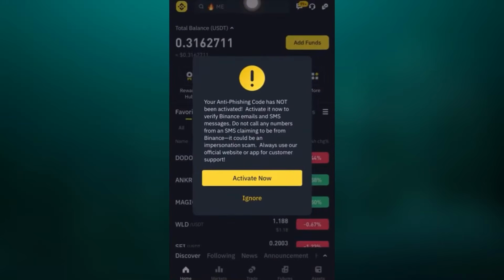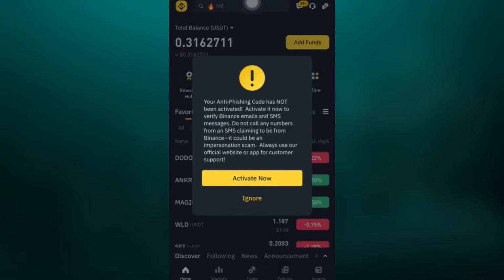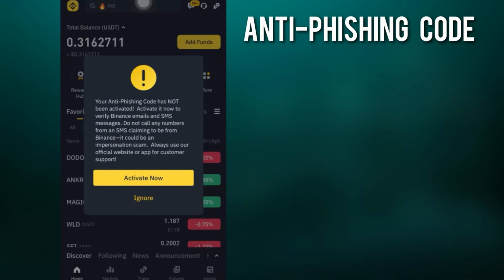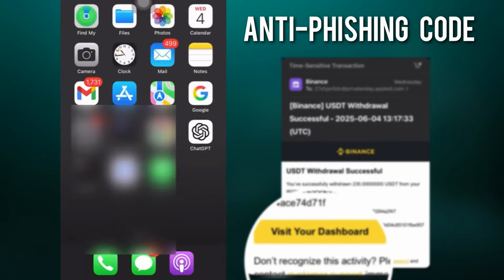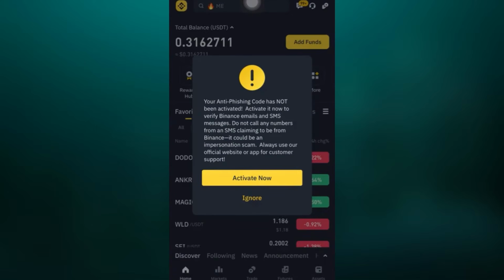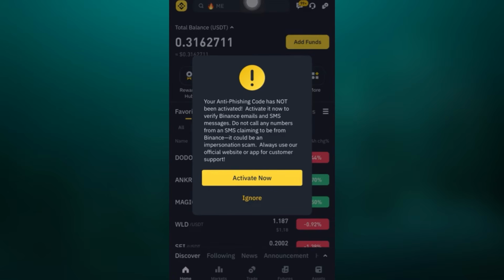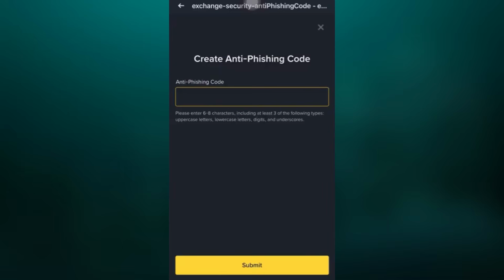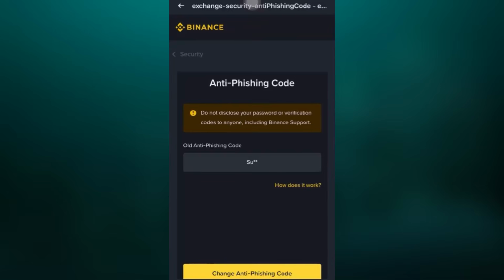Fix Binance Anti-Phishing Code Error | Login Issues Solved in 3 Minutes (Step-by-Step Guide)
Struggling with a Binance anti-phishing code issue or login error? 😓
You’re not alone — and the fix is easier than you think!

In this quick and easy guide, I’ll walk you through the exact steps to solve Binance login problems caused by your anti-phishing code. Whether you’re stuck at login, getting error messages, or want to reset or remove your old code — this video has you covered. 💯

🔐 In this video, you’ll learn how to:
 • Reset your Binance anti-phishing code
 • Fix login issues related to the phishing code
 • Remove or update an outdated code
 • Enhance your Binance account security

📌 Common issues we solve:
 • Binance anti-phishing code problem
 • Binance login error fix
 • Binance code reset
 • Binance not logging in
 • Binance security code issues
 • Binance mobile app login errors
 • Phishing code error message

Let me know if you’d like a pinned comment or thumbnail text idea as well.